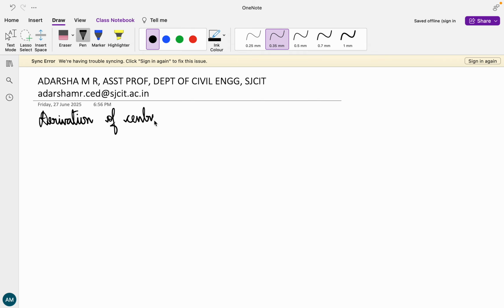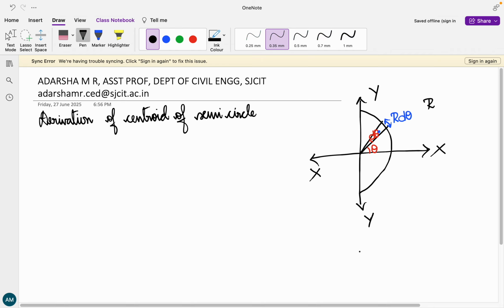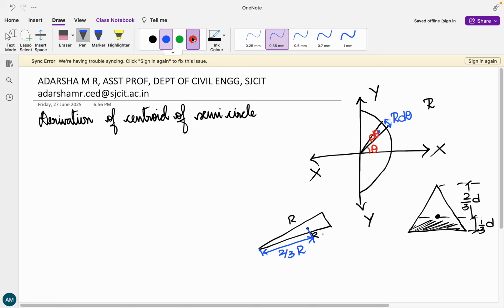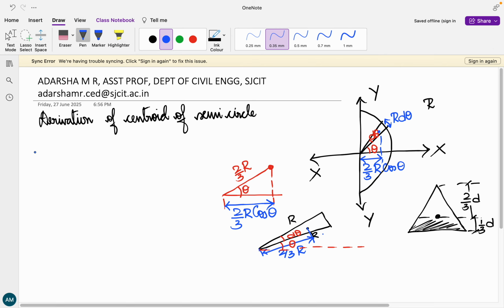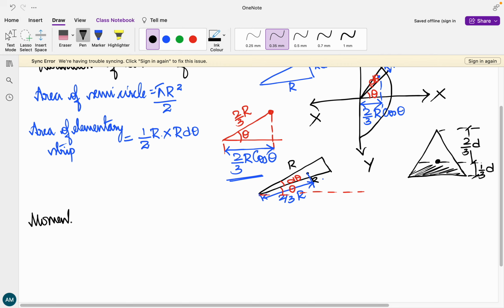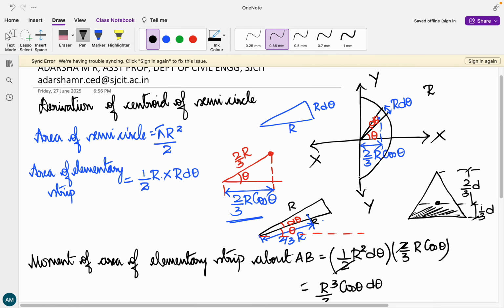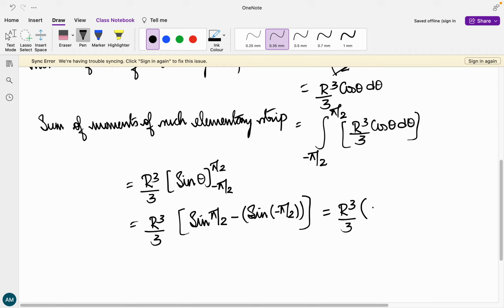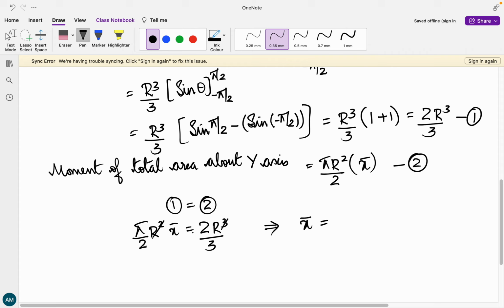Fundamentals of Civil Engineering - Centroid : Part 4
Derivation of centroid of semi circle